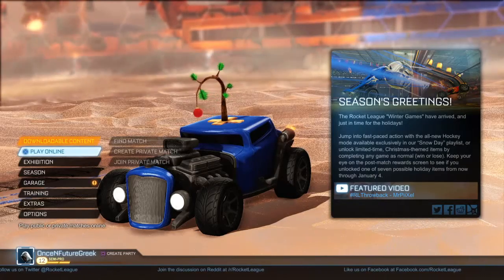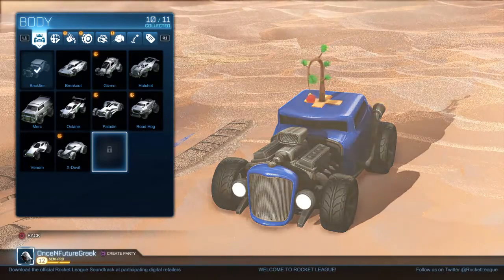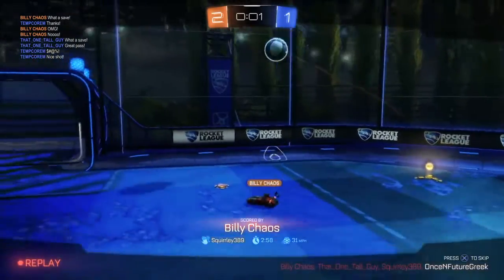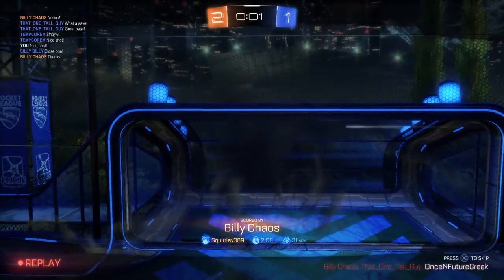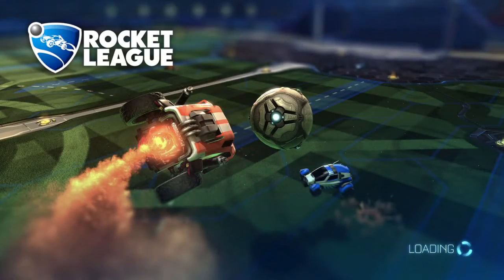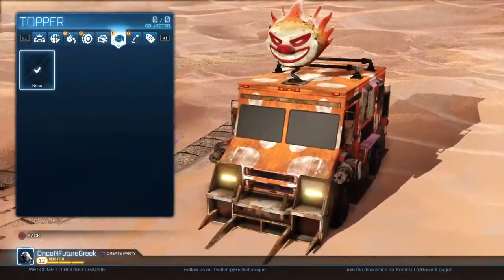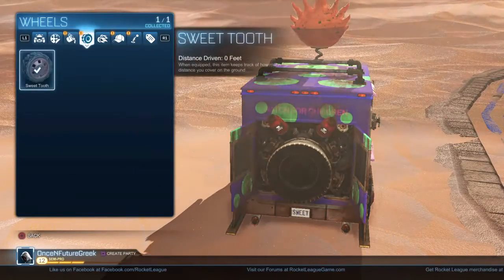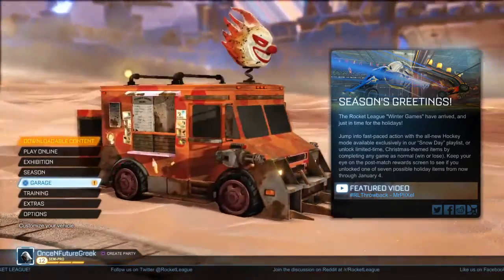Unlocking The Rocket League 'Mystery Vehicle'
You know you want to know more...is it the Eliminator?  Is it Cadzilla?  Well no...but that would be AMAZING.

All rights and game based audio and visuals are owned by their developers or distributors we aren't sure honestly which - but WE don't own them and yet greatly appreciate their products for both play-ability and content therein.